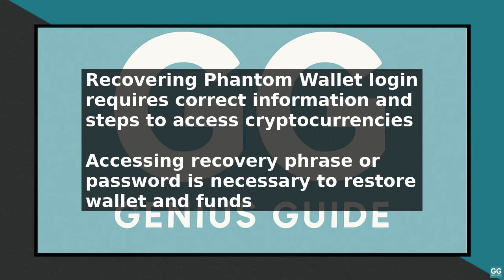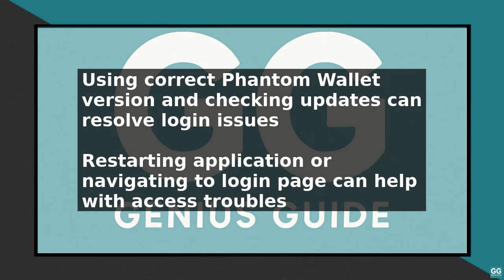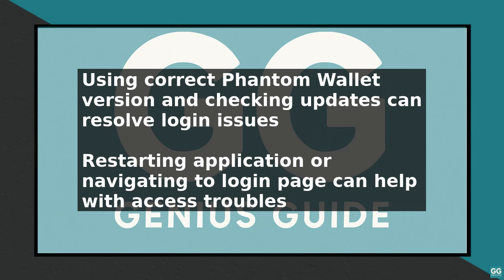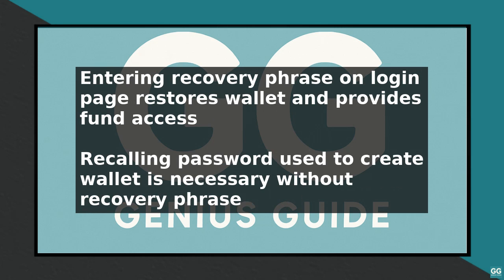How To Recover Phantom Wallet Login (2025)